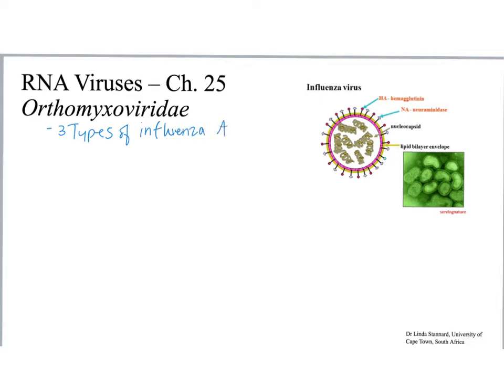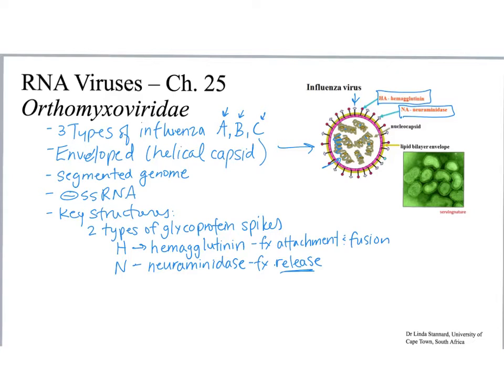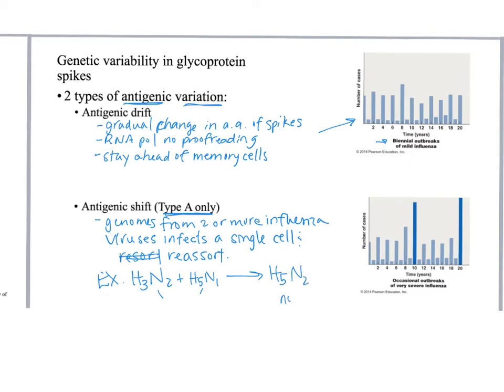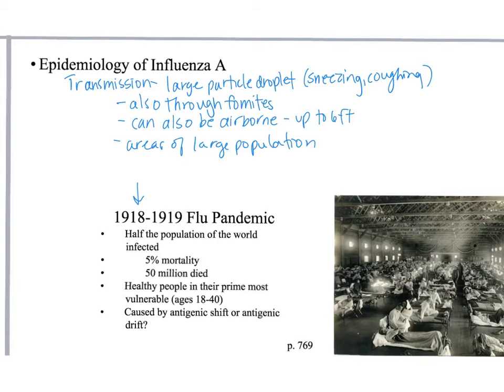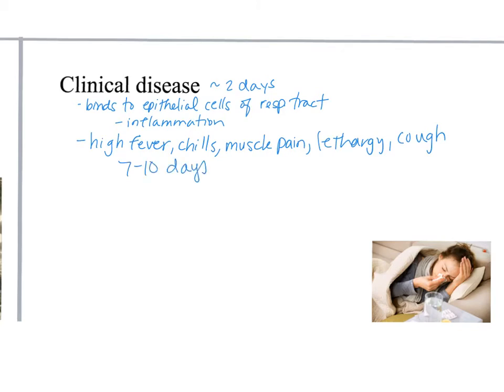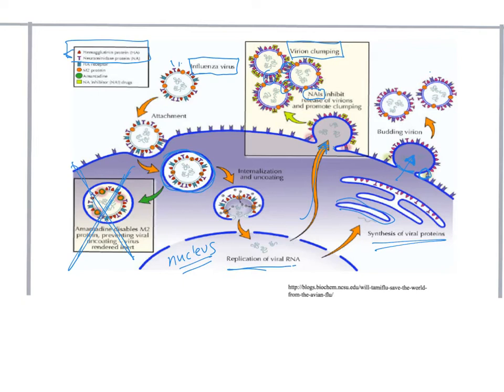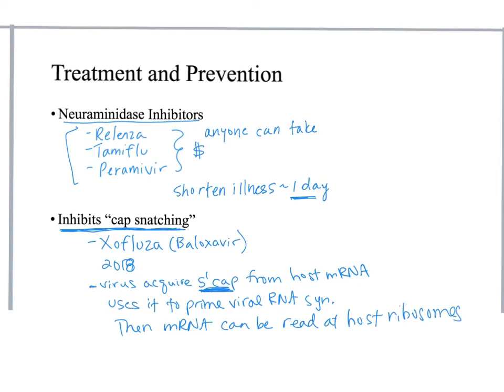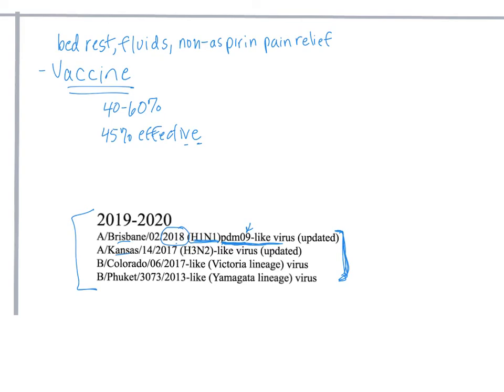Ch 25 RNA viruses Leonard GVSU 2020